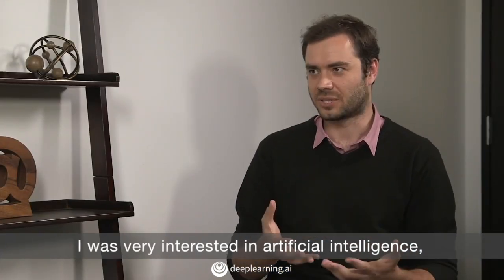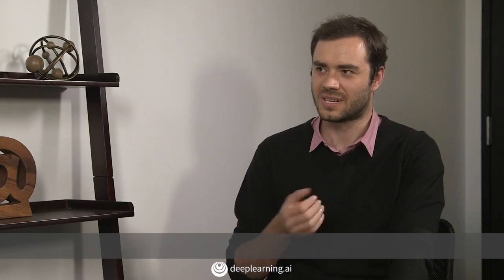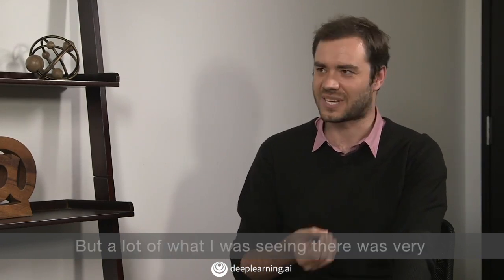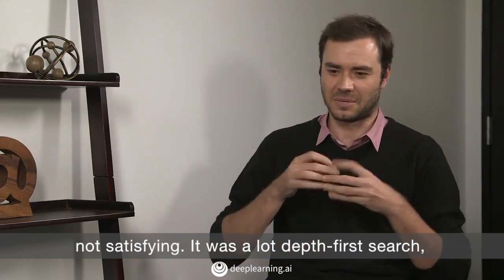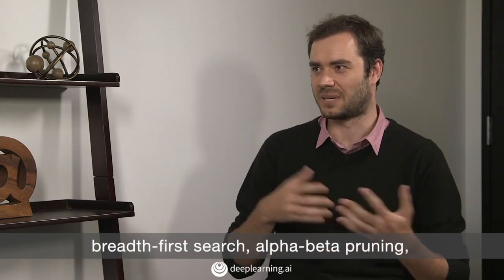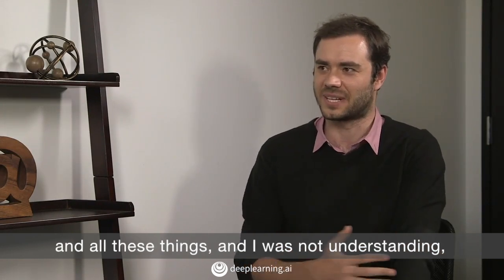Heroes of Deep Learning: Pieter Abbeel and Andrej Karpathy on Getting Started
Even the heroes of deep learning had to start somewhere! Hear how Pieter Abbeel and Andrej Karpathy first entered the world of AI.